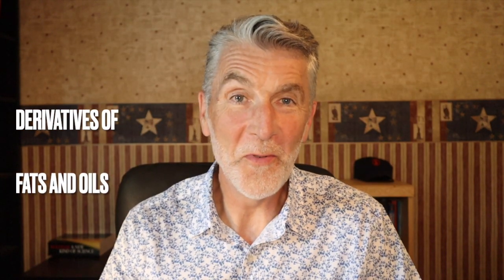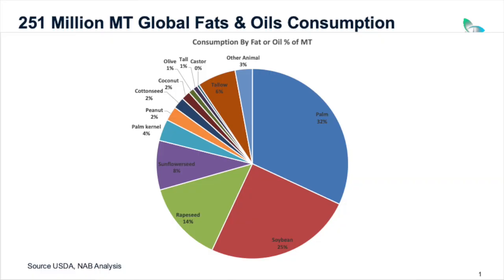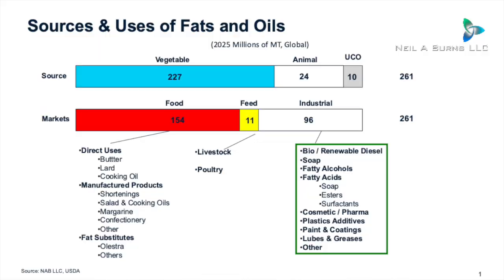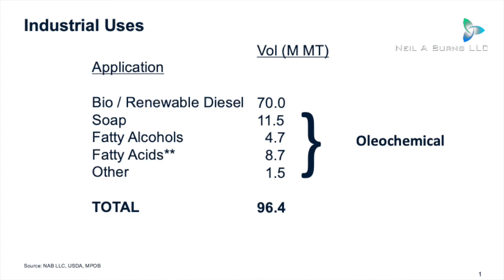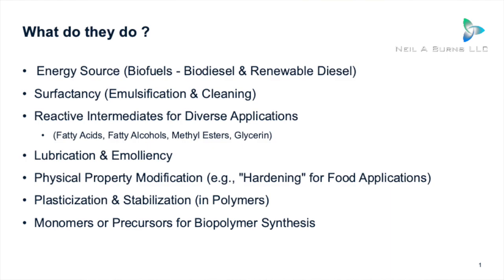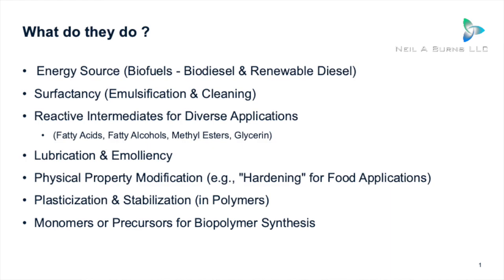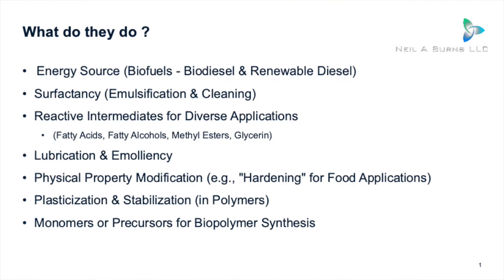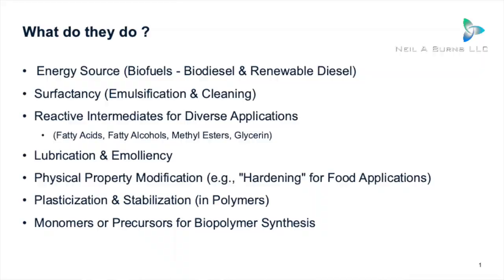A 5 minute introduction to oleochemicals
In this short video, we cover what oleochemicals are, what they do and how they do it. We also sketch out a sources and uses chart for fats, oils and oleochemicals.

Heads up! At around the 7:30 mark, I RickRoll you straight into an announcement of something new. But stick around for it because it is really very good and relevant. Thanks.